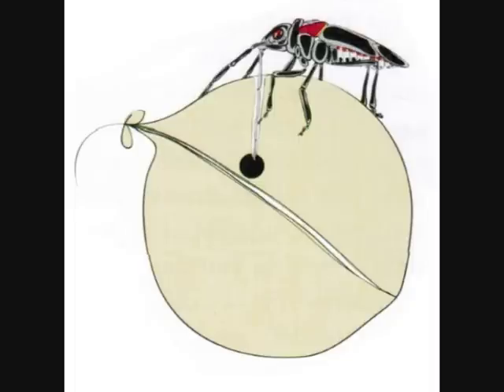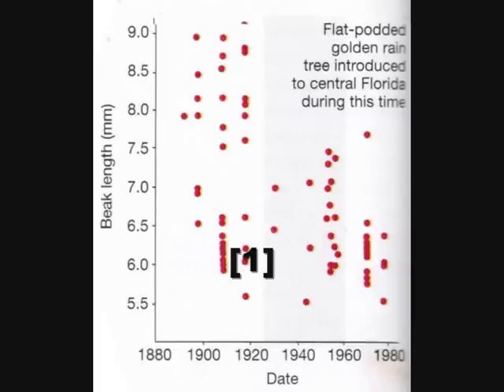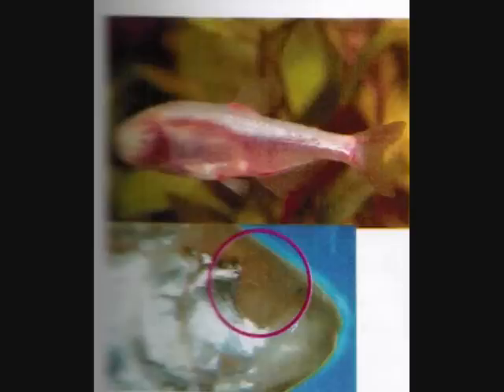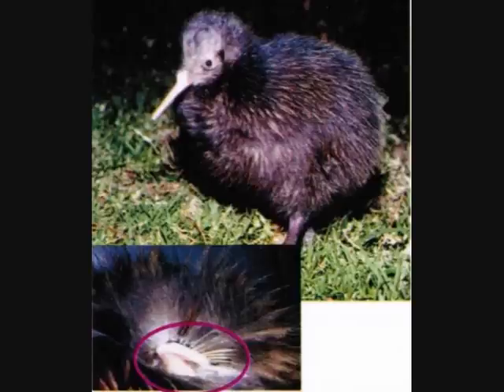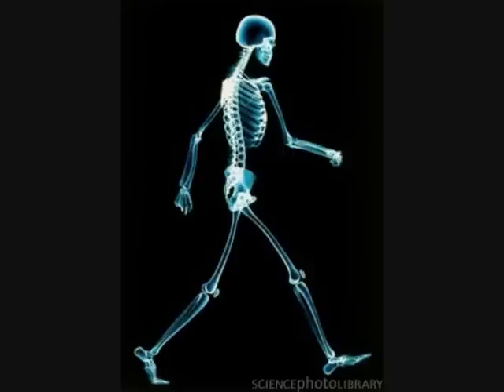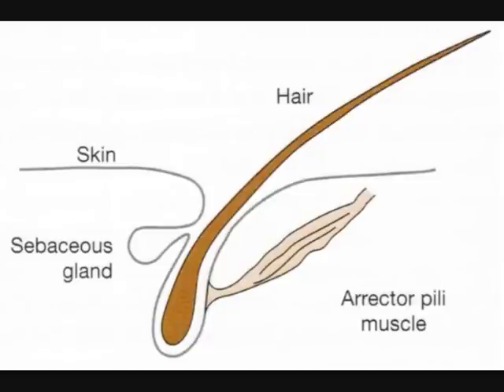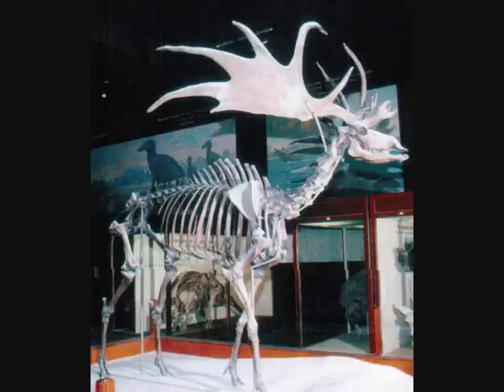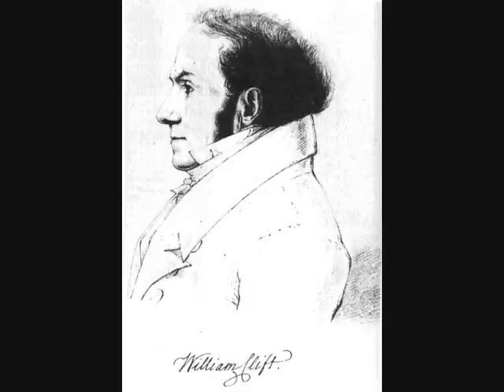Evolution -3- Evidence for Evolution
A lot of the information is taken from "Evolutionary Analysis".

This video is about evidence for evolution, which is changes in populations through time, not common ancestory or speciation. For common ancestry and speciation see the second part of the series and wait for the next part.